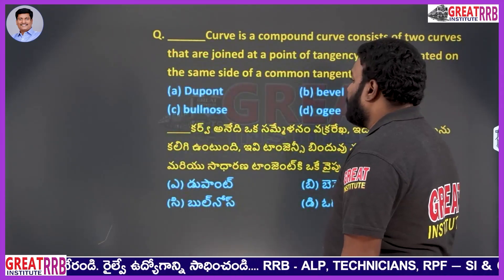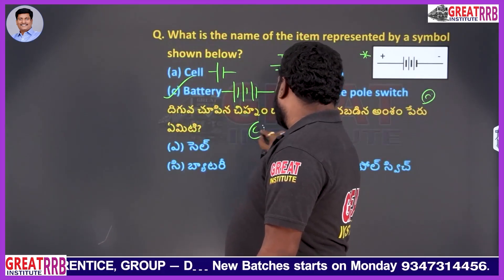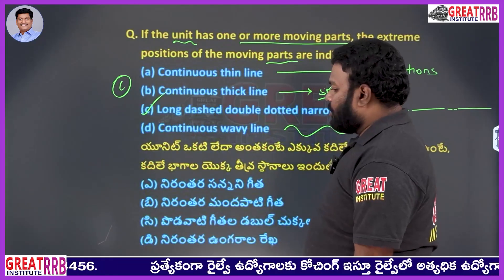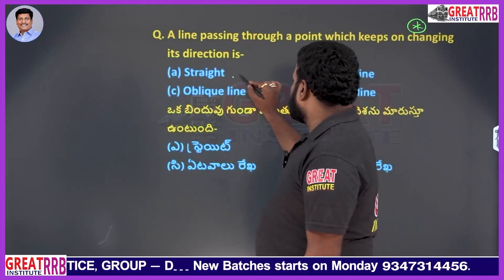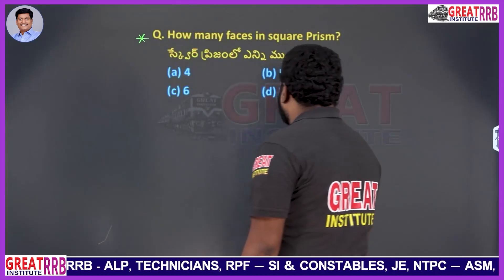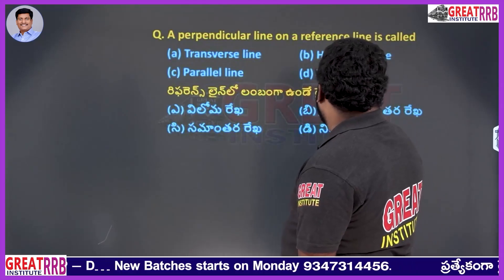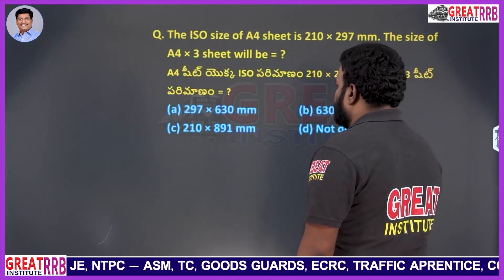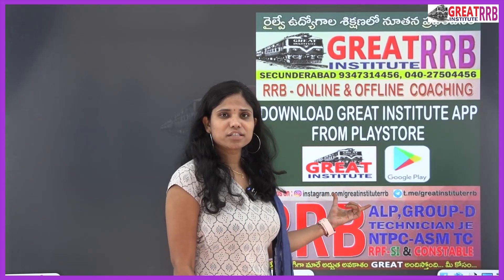ENGINEERING DRAWING | PREVIOUS & EXPECTED BITS | ALP CBT- 2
GREAT INSTITUTE - RRB - The best coaching center for the railway jobs , Secundrabad - 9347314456, Dilsukhnagar - 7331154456